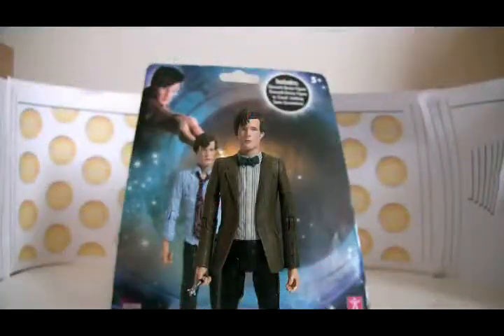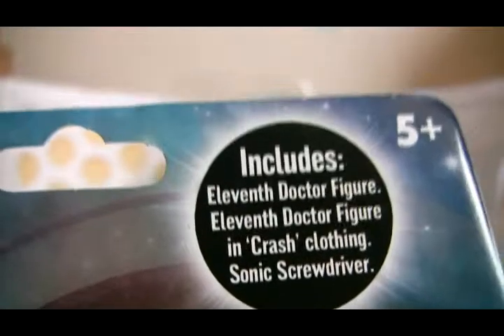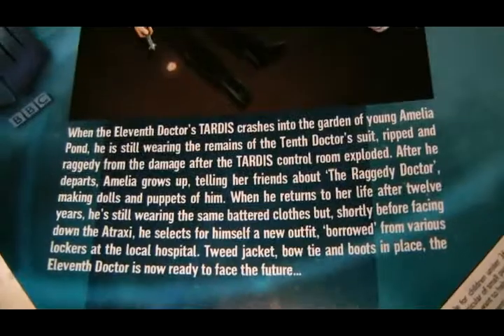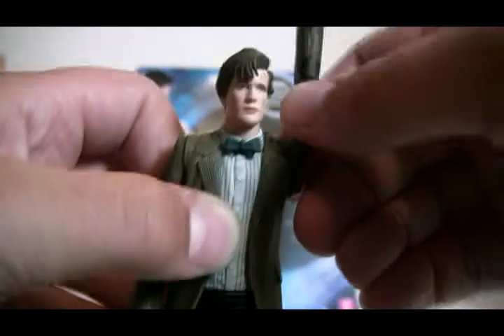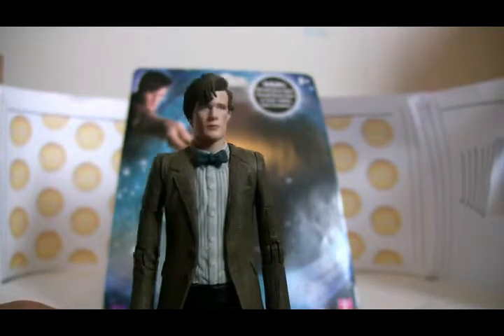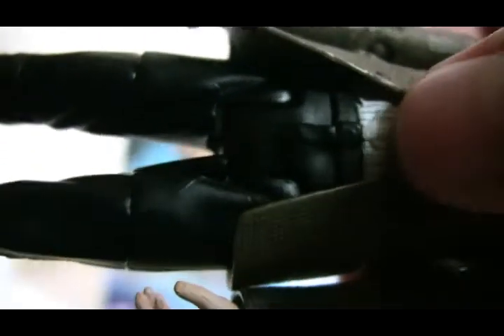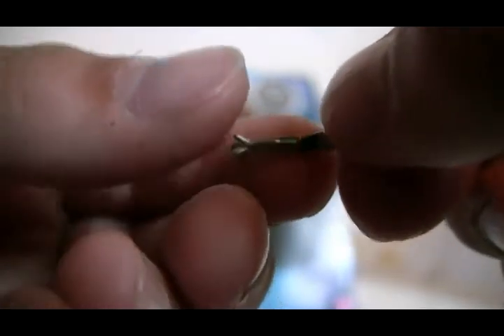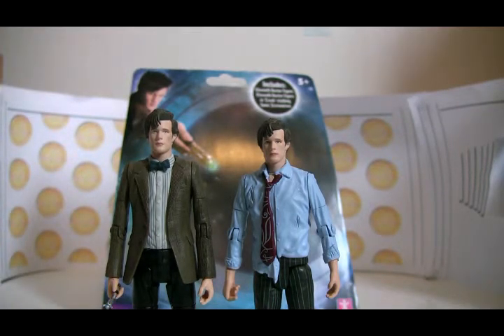11th doctor review part 2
in part 2 I look at the 11th doctor in tweed jacket.